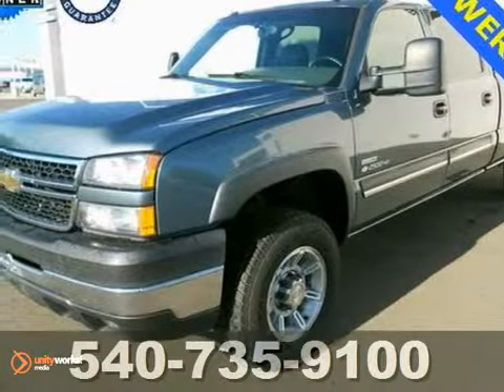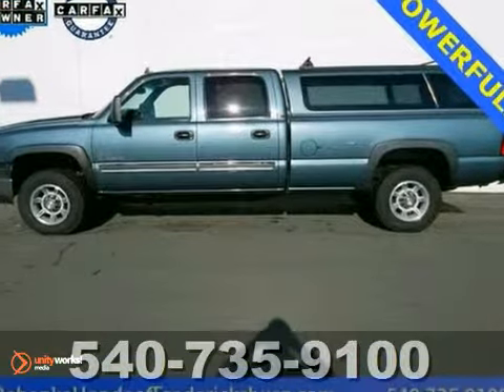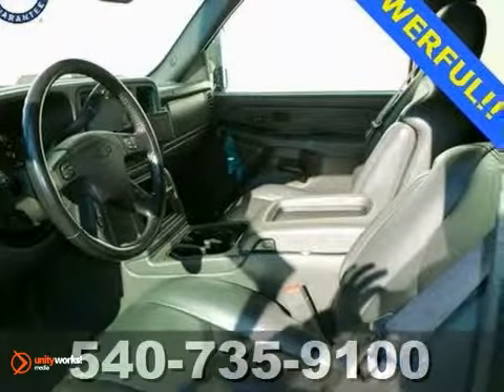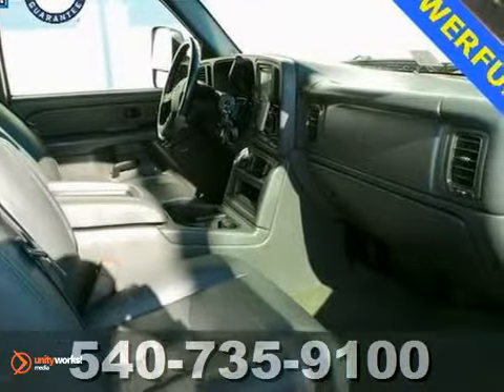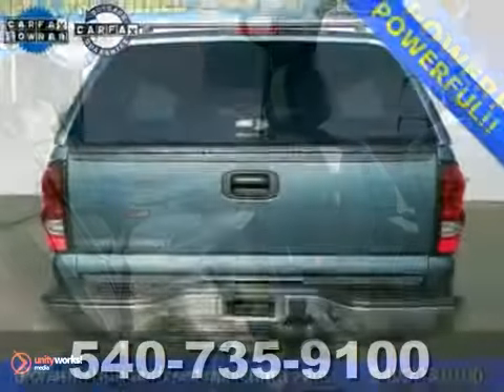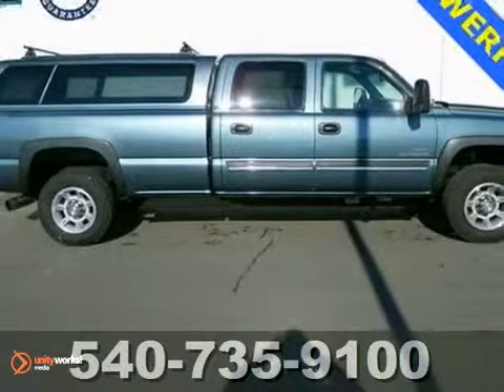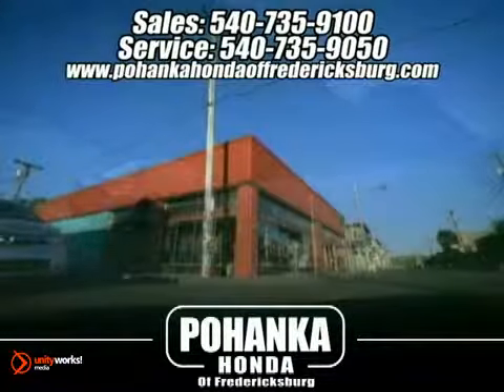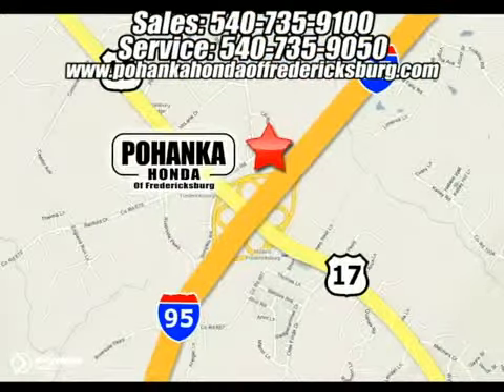2006 Chevrolet Silverado and other C/K2500 FCE026163A in - SOLD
SOLD - If you are looking for real value on a great used car, Pohanka Honda of Fredericksburg VA invites you to come in and test drive this 2006 Chevrolet Silverado and other C/K2500, stock# FCE026163A. We are conveniently located near Fredericksburg VA Richmond, VA and known for our great selection, reliability and quality. Come take a look at this 2006 Chevrolet Silverado and other C/K2500 today.

60 South Gateway Drive
Fredericksburg VA Richmond VA, 22406